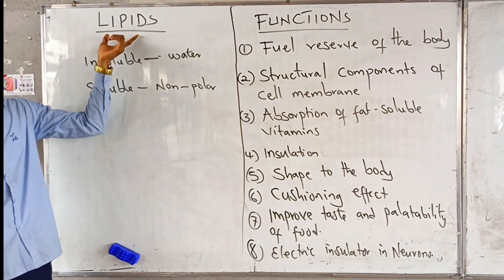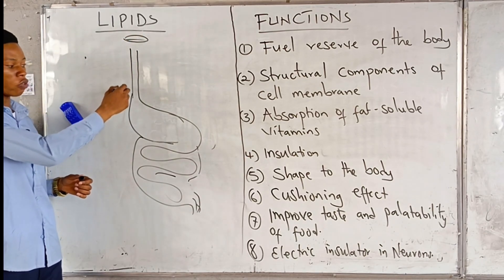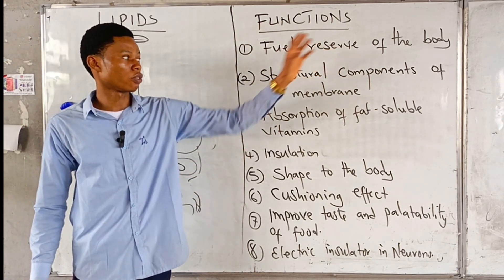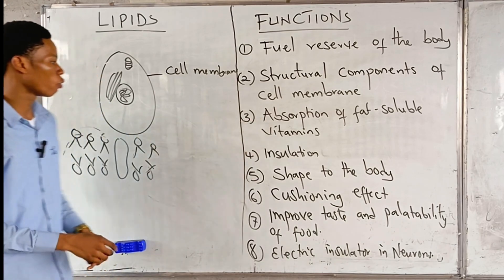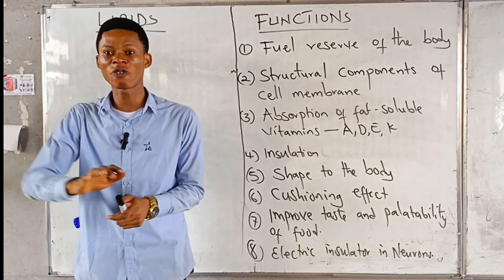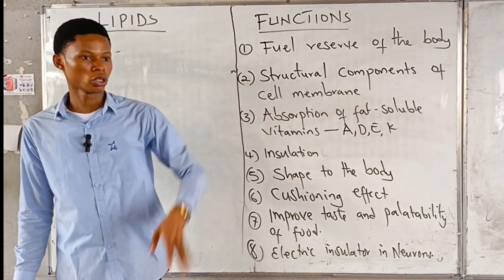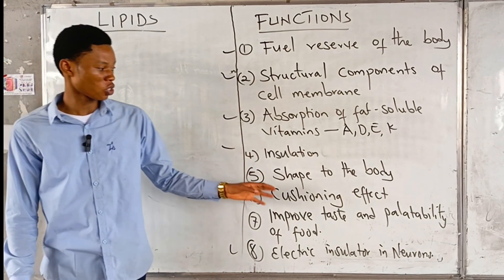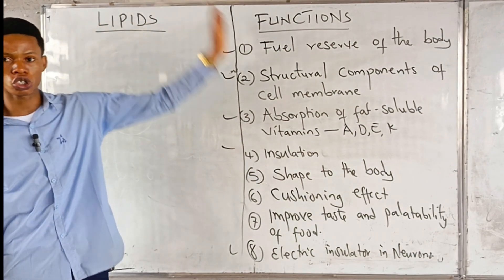LIPIDS || MEANING AND FUNCTIONS